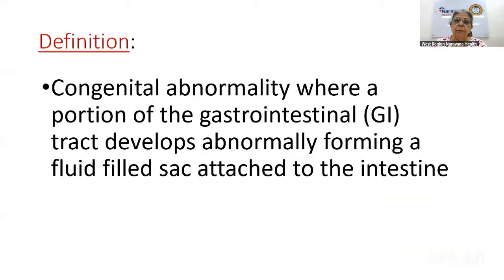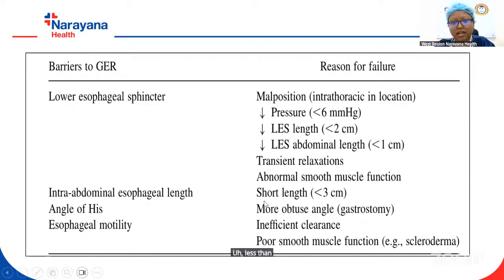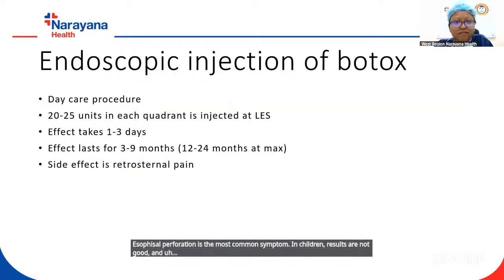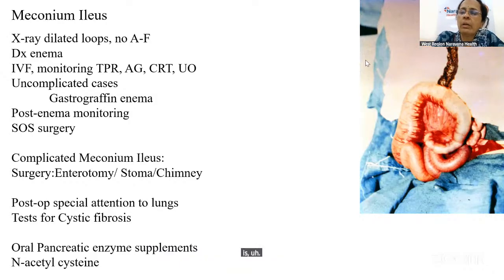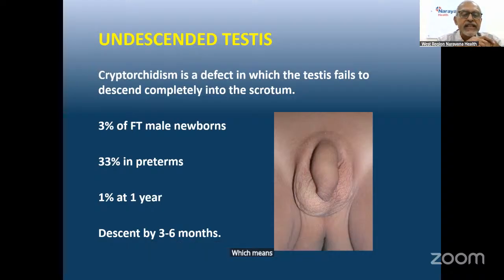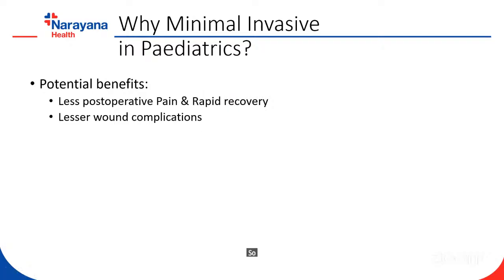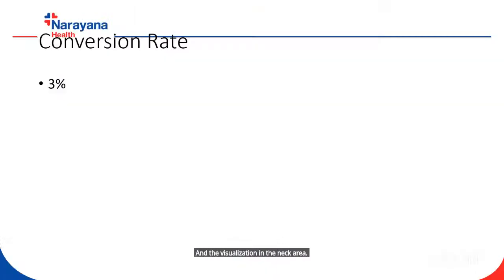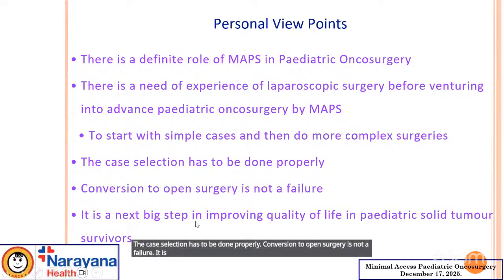Updates in Paediatric Surgery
2:30pm - 3:00pm - Neonatal Bowel Obstruction - Dr. Sarita Bhagwat (Senior Consultant- Paediatric Surgery)
3:00pm - 3:30pm - Abdominal Duplication Cyst - Dr. Nargis Barsiwala (Senior Consultant- Paediatric Surgery)
3:30pm - 4:00pm - Common Problems in Paediatric Urology - Dr. Amrish Vaidya (Senior Consultant- Paediatric Surgery)
4:00pm - 4:30pm - Laparoscopic Management of GER and Achalasia Cardia - Dr. Manika Boipai (Junior Consultant- Paediatric Surgery)
4:30pm - 5:00pm - An Audit of Minimally Invasive Surgery at Narayana Health SRCC Children's Hospital - Dr. Sowbir Some (Senior Registrar- Paediatric Surgery)
5:00pm - 5.30pm - Minimal Access Paediatric Surgery in Paediatric Cancer - Dr. Rasiklal Shah (Senior Consultant- Paediatric Surgery)